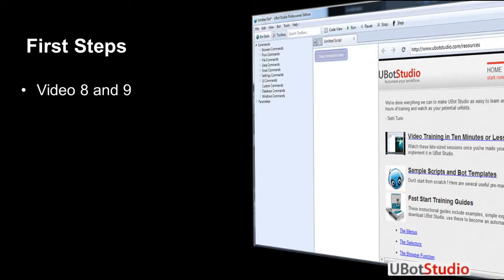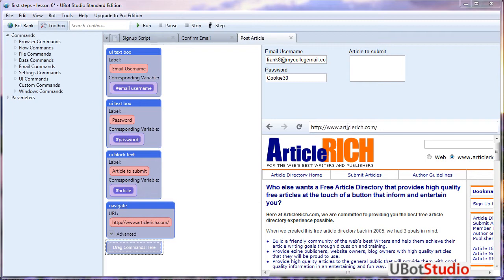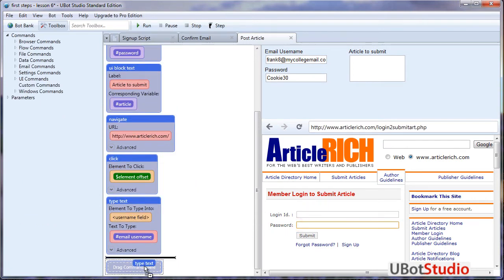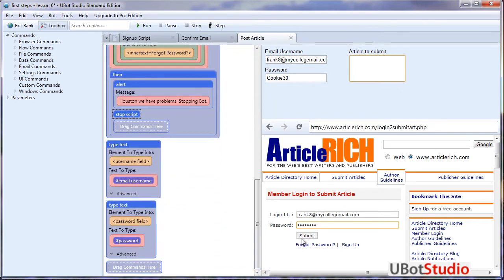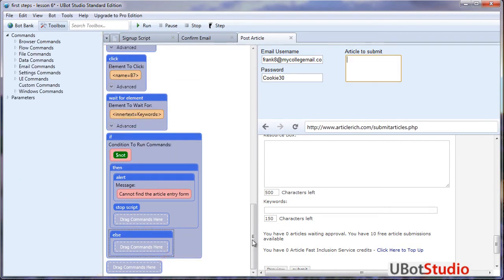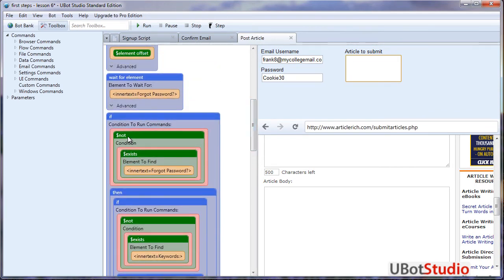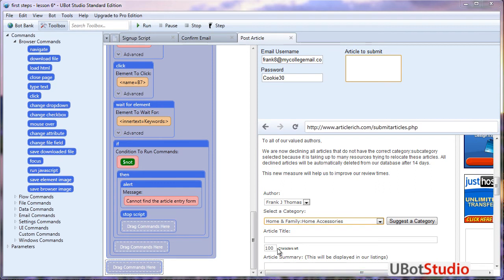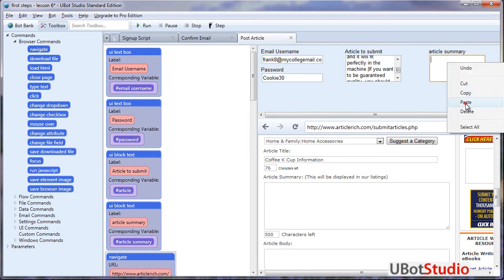First Steps Part 8